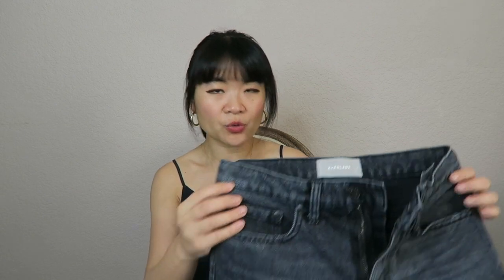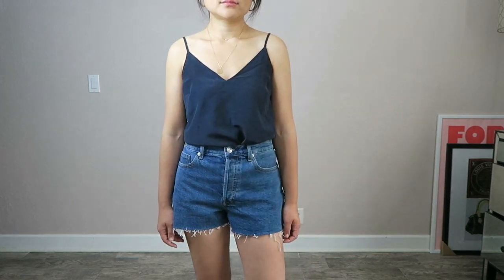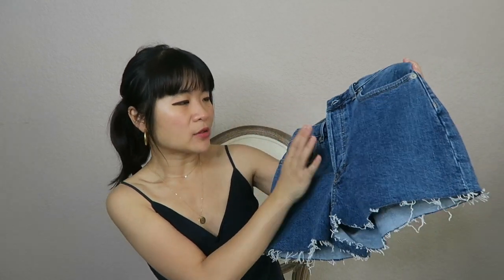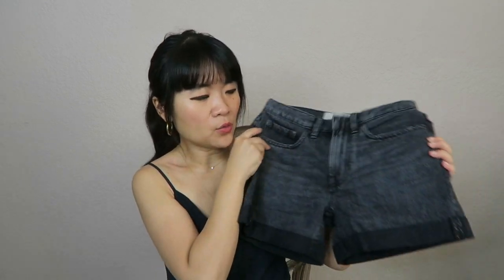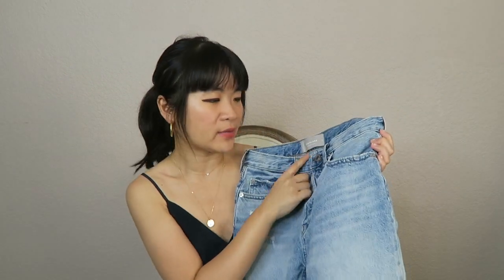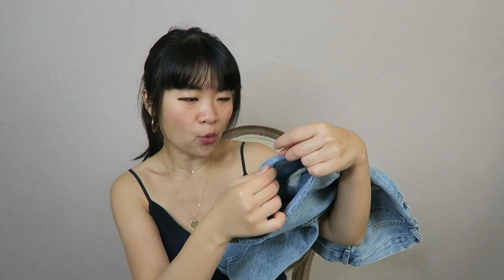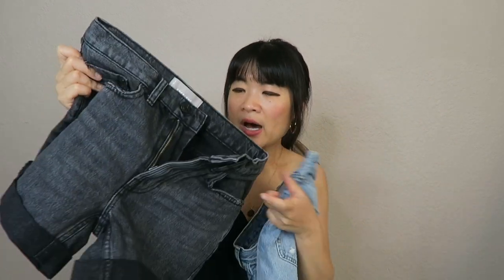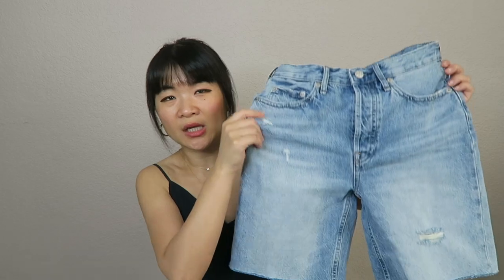EVERLANE DENIM SHORTS (COMPARISON, REVIEW, TRY ON) CHEEKY DENIM SHORTS, 90s CHEEKY, THE DENIM SHORT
Everlane new blue cut off denim shorts (gifted by Everlane)
Everlane black denim shorts
Everlane light blue long denim shorts (gifted by Everlane)